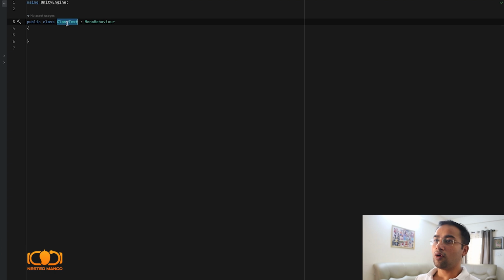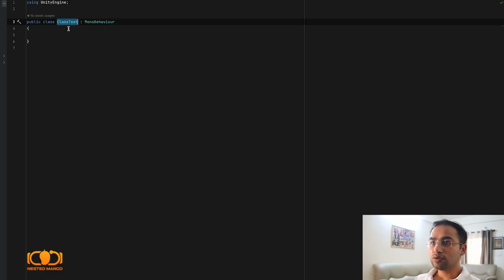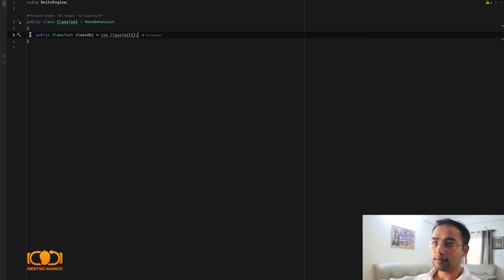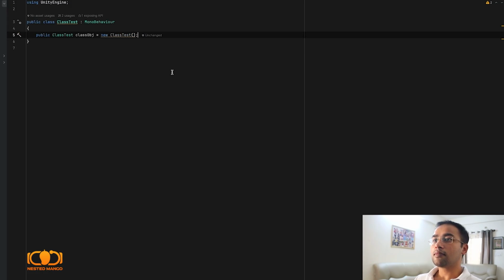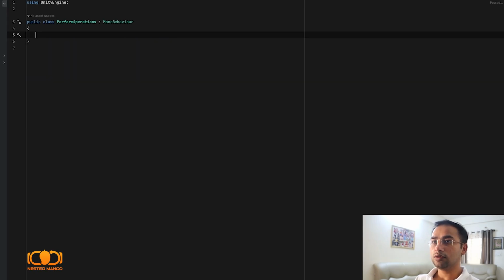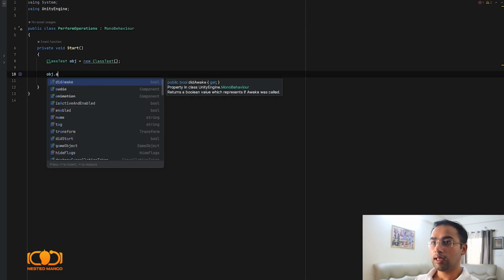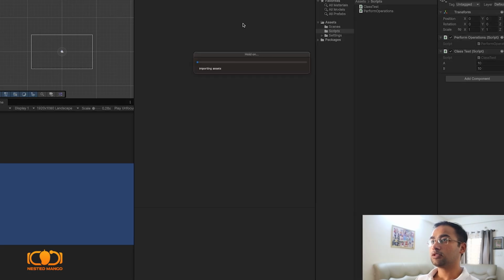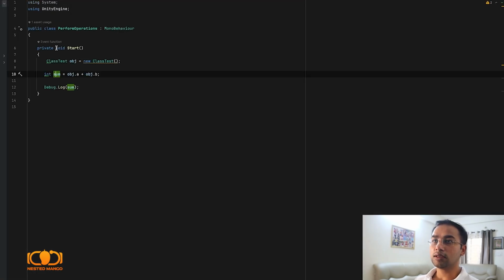Unity 2D Game Development Course for beginners: Class & Object in Unity C# P7 | Nested Mango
Learn Unity 2D Game Development step by step — from core fundamentals to real monetization techniques.
This course is designed for beginners as well as developers who want to build complete 2D games and understand how to earn from them.

You will learn:

Unity Editor & 2D fundamentals

Sprites, animations, physics & UI

Game mechanics and level design

Mobile & PC-ready 2D games

Ads, in-app purchases & monetization concepts

Whether you want to create games for learning, freelancing, or publishing, this course gives you a practical, end-to-end workflow.

Start building real games and turn your skills into opportunities 🚀

Best Unity Assets Recommended By ME :
3D WebView for Android , VR and iOS (Web Browser)